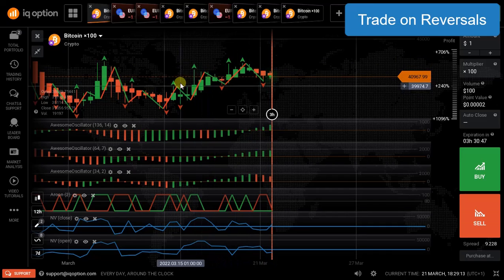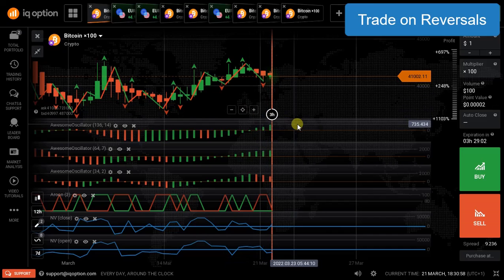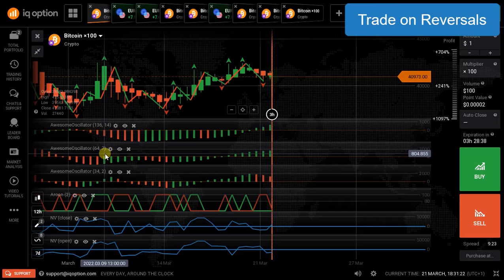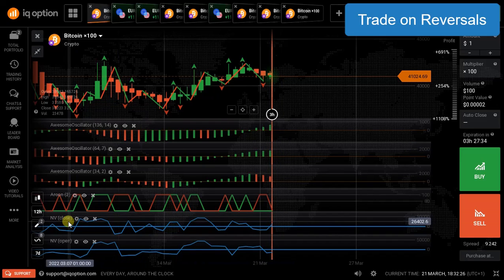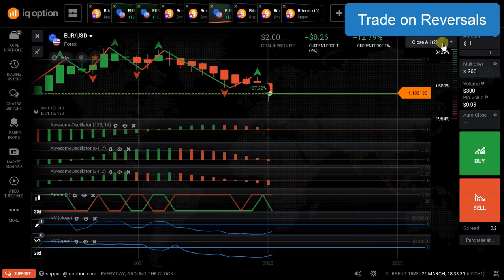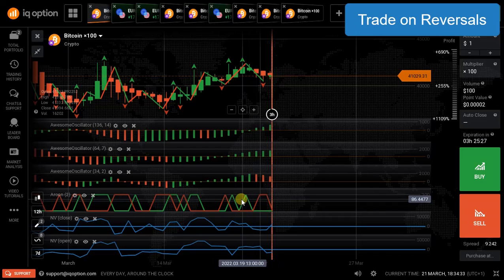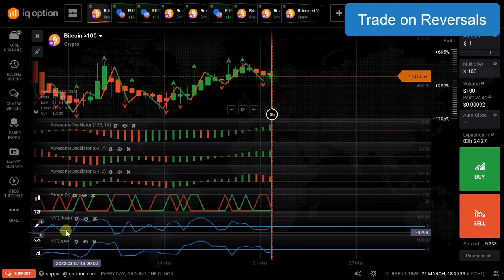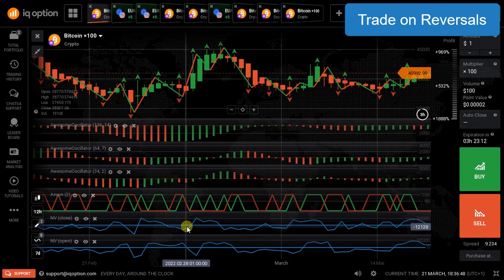How to Trade on reversals in iq option. reversal trading strategy, script iq option 2022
How to Trade on reversals

In this video we shall look at how to know or tell that a trend is reversing, and therefore trade against it make too much profits after investing.
reversal trading strategy,

CLICK LINK BELOW TO JOIN ALL VIP PROGRAMS AND GET ALL THE PREMIUM SERVICES FOR FREE FOREVER
iq option